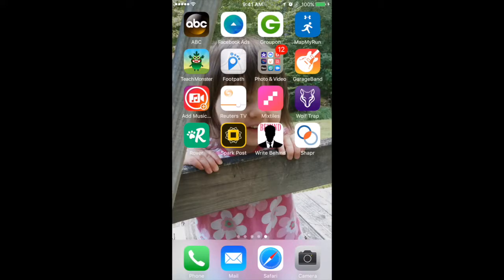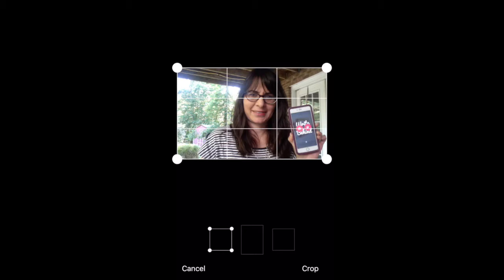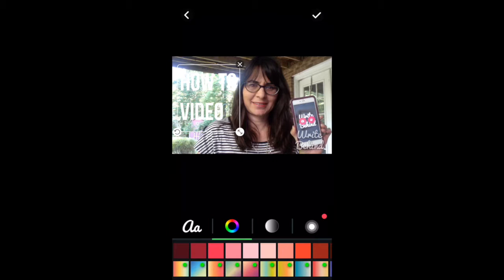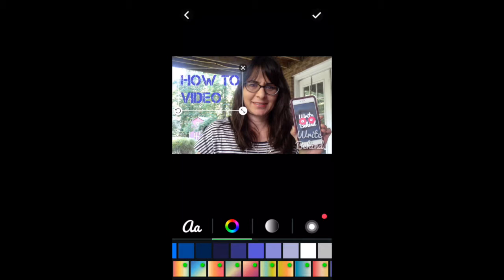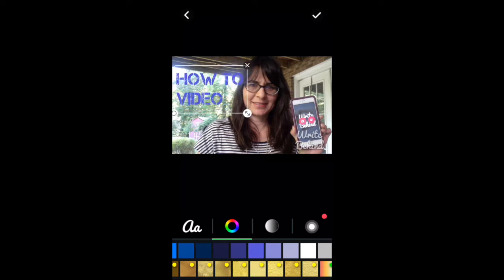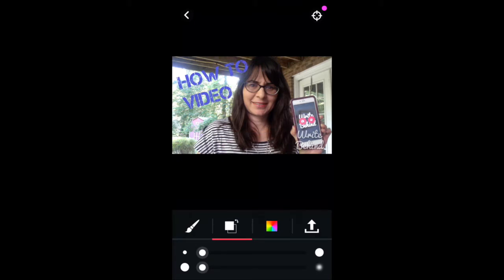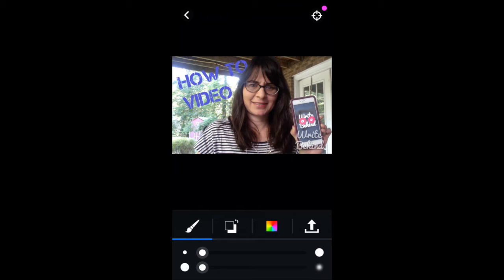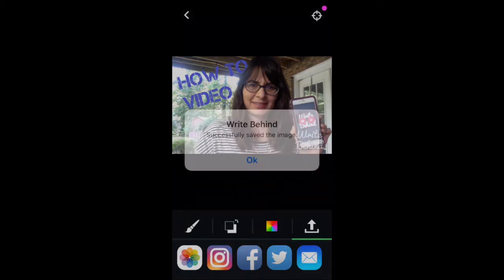How to Use Write Behind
This is a free mobile app that makes it easy to add text in what looks like a lower layer. Simpler than Photoshop and any other mobile app!